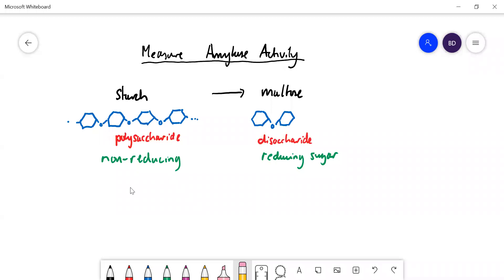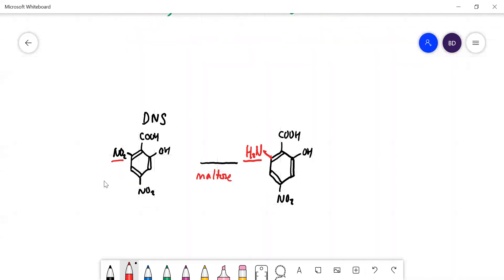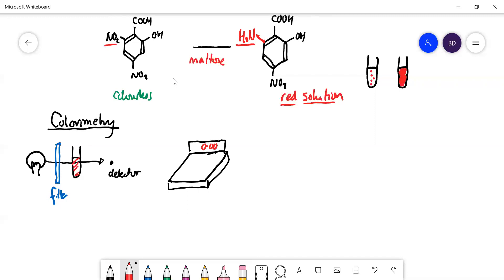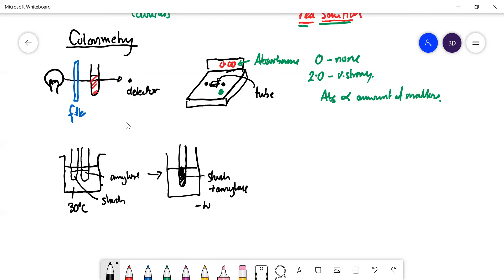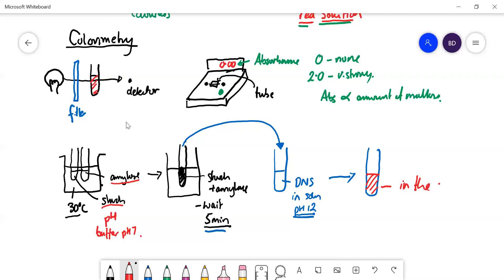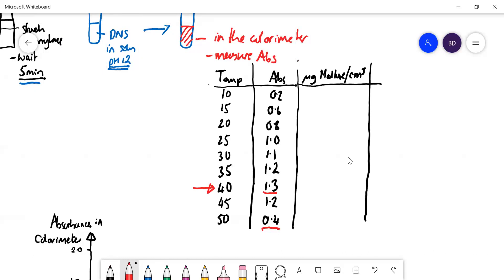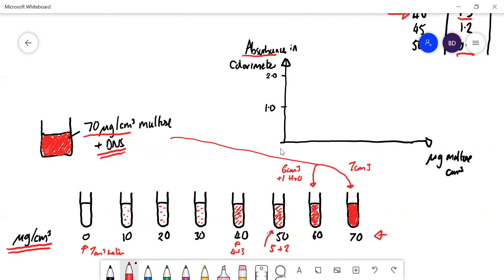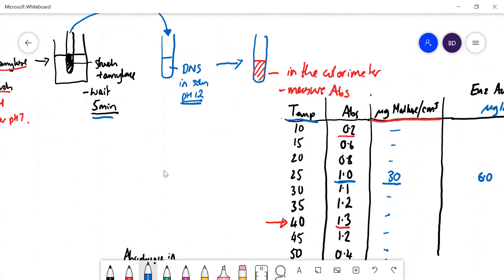1.4 Enzyme Activity- A Colorimetric Method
AQA A-level Biology 1 Biological Molecules 1.4 Proteins, Enzymes
Amylase activity can be measured using colorimetry. This is an improvement on the method that relies on testing for starch with iodine.